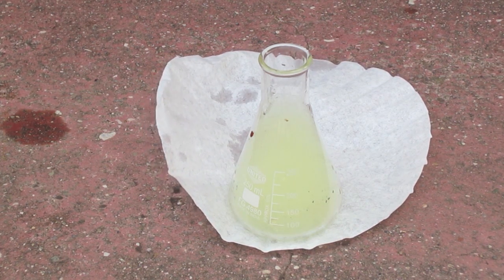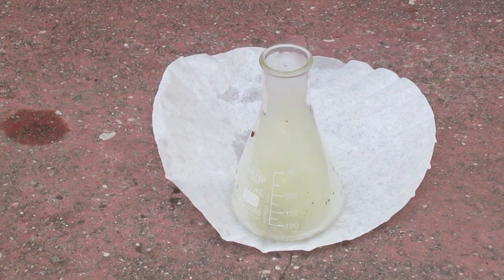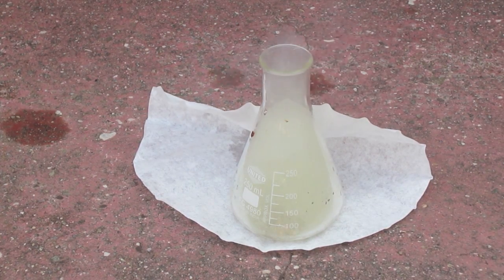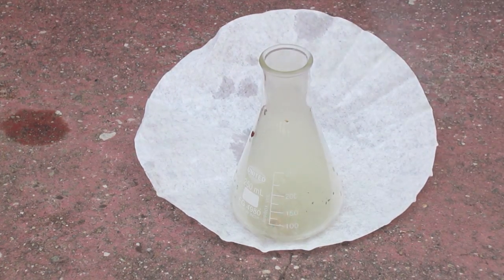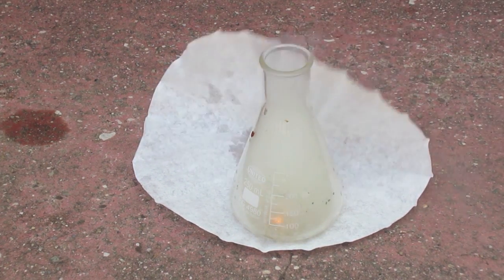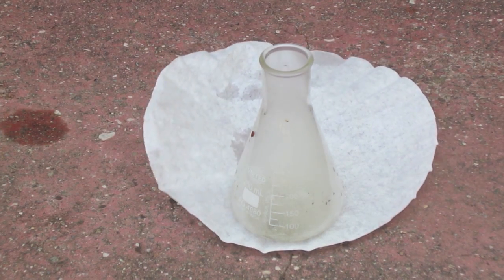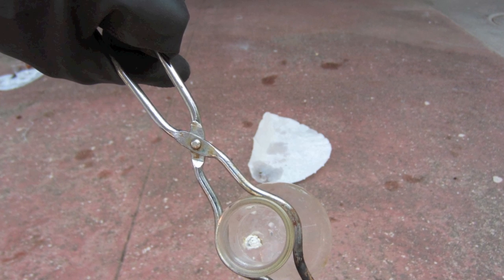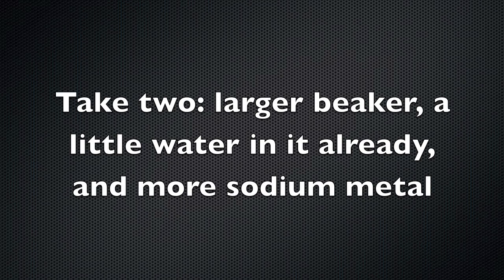Chlorine (new and improved) (element #17)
I show you chlorine and sodium reacting to make table salt, acetylene and chlorine reacting to make hydrochloric acid, carbon, and chlorinated hydrocarbons, and the decomposition of chlorine dioxide. I also talk about the element chlorine.

A note about chlorine dioxide: I couldn't understand how there could be a molecule that was chlorine dioxide, but it turns out that it can exist because of a bond consisting of THREE electrons! I recommend that those interested go to the wikipedia site on it.